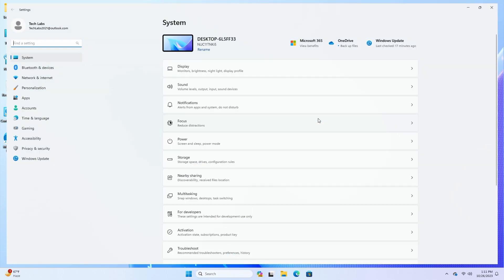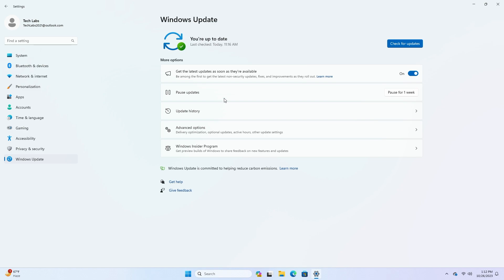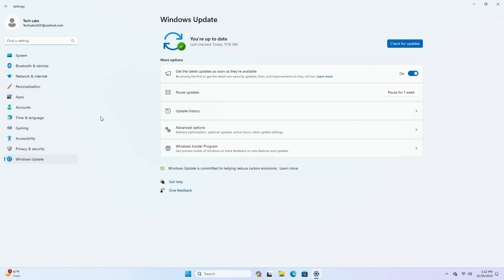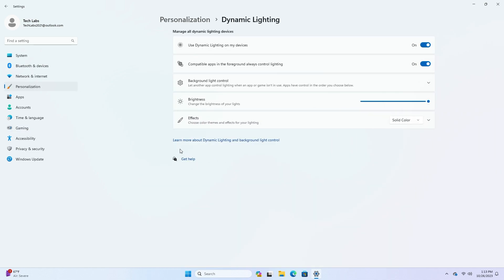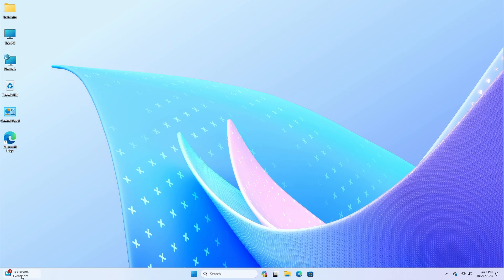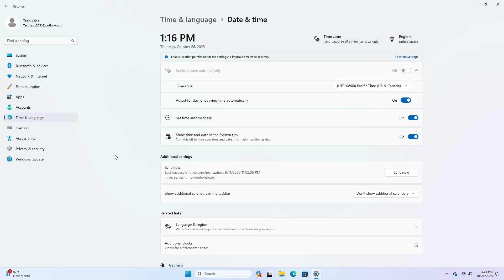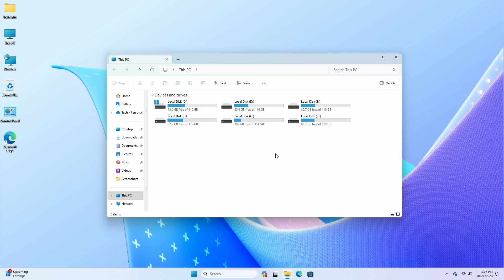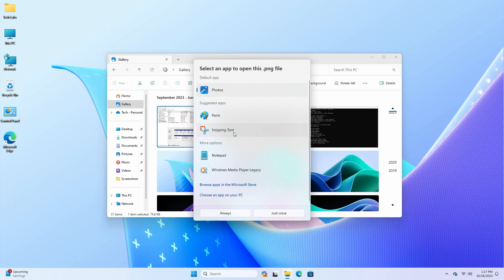Windows 11 Insider Preview Build 22635.2552: Setting Changes, Improvements, Fixes & More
CHAPTERS

GET SUPPORT
► Support:
► Forum: